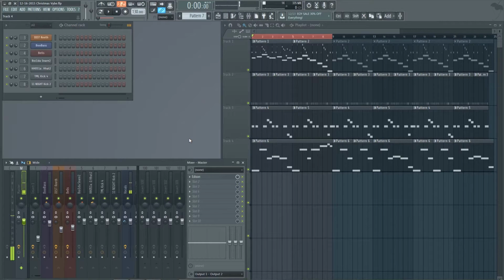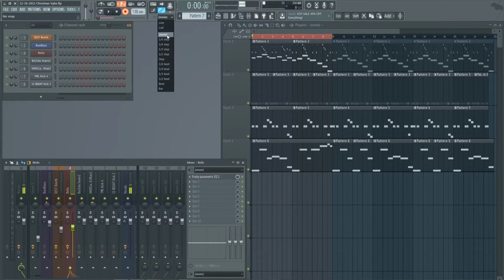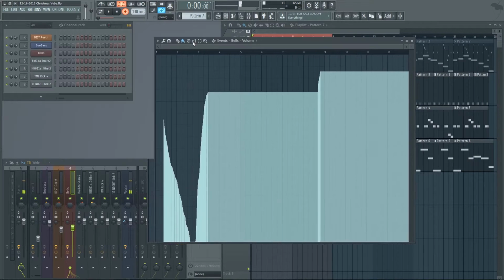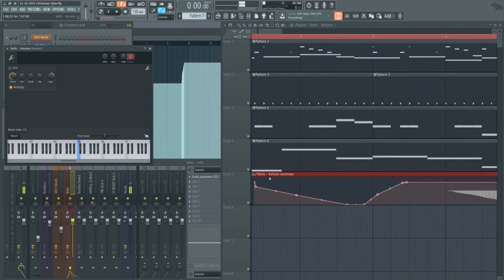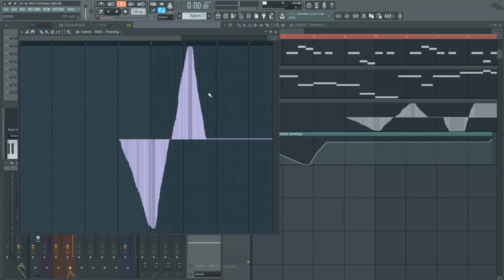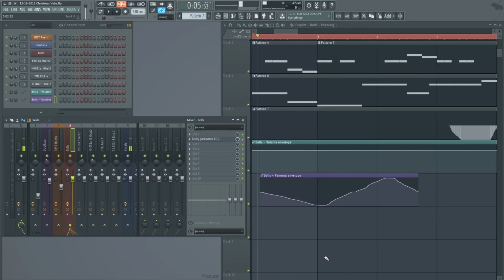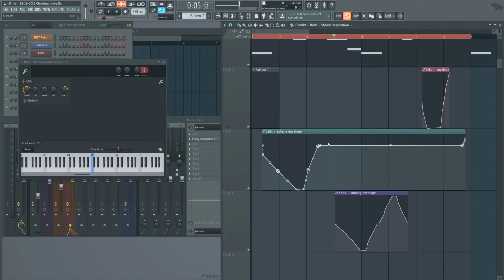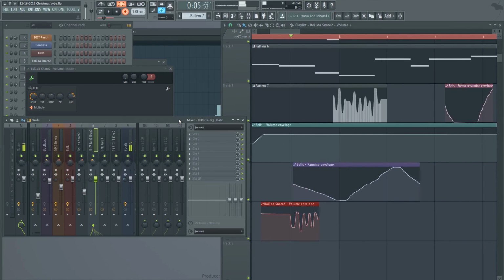How to Change Events Into Automation Clips in FL Studio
WORKS IN OLDER VERSION STOO.
Ever tried to record some automation, but it turns into events, and you're there like... wtf is this?
Well that's called an Automation Event.
If you want to change it into an Automation Clip, this is what you will have to do!